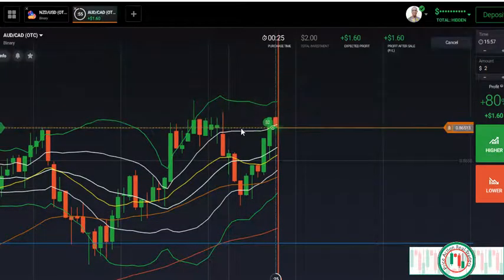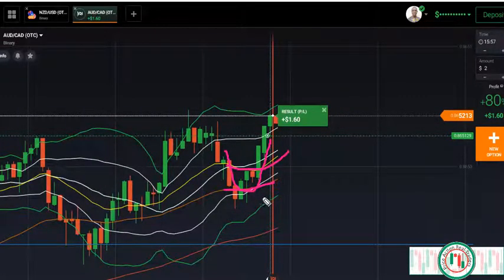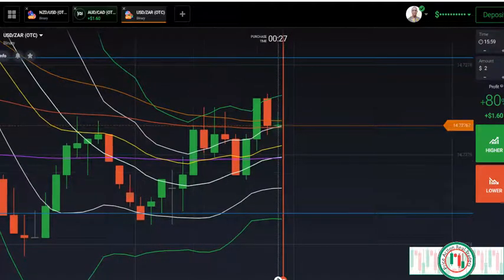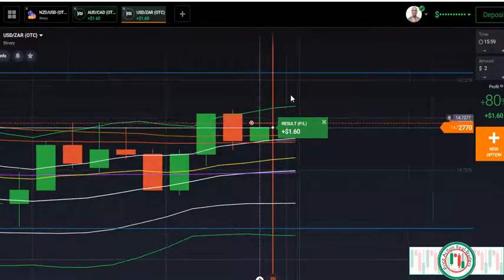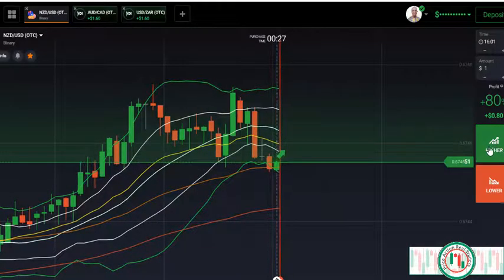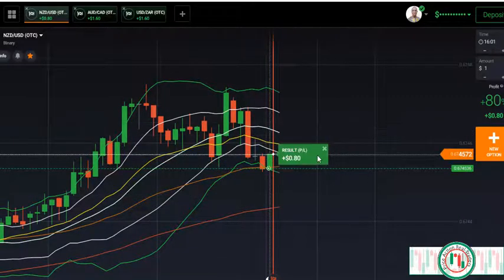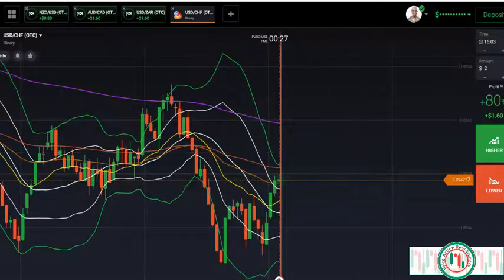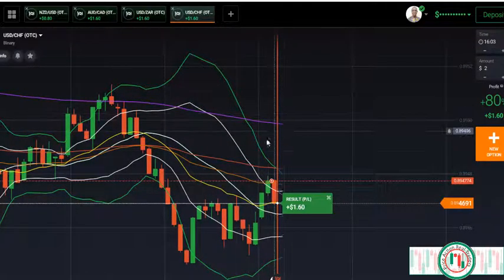Price Action, Live Trading, How to trade fake breakout